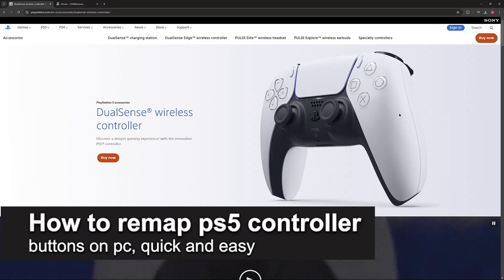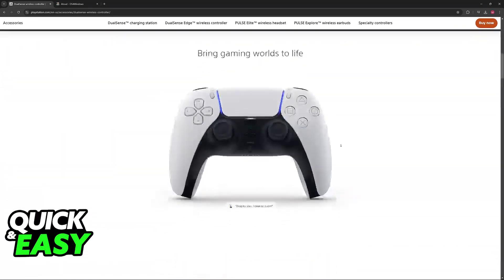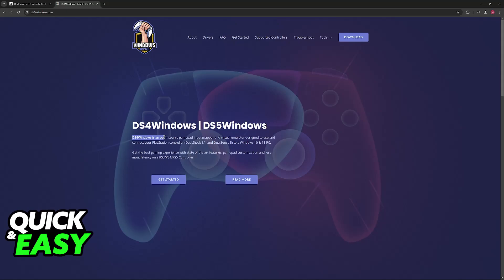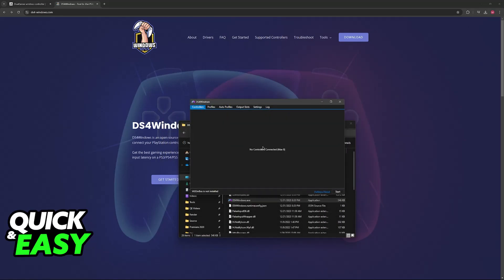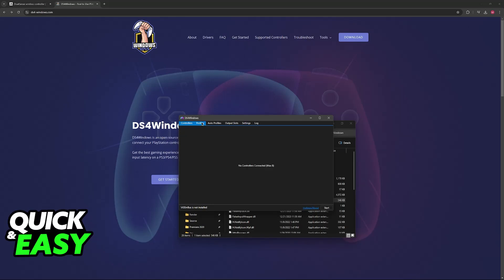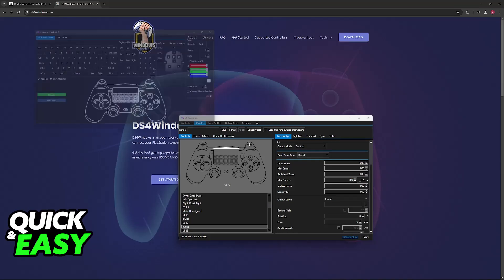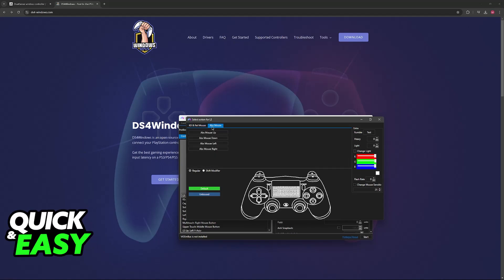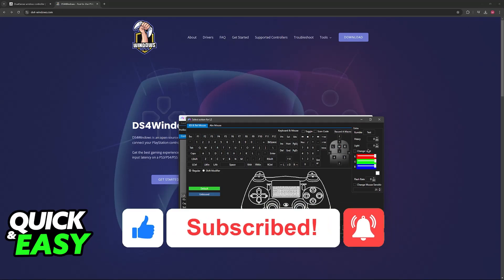How To Remap PS5 Controller Buttons on PC (2025) - Step by Step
I will solve your doubts about how to remap ps5 controller buttons on pc, and whether or not it is possible to do this.

I hope I have helped you with the video!